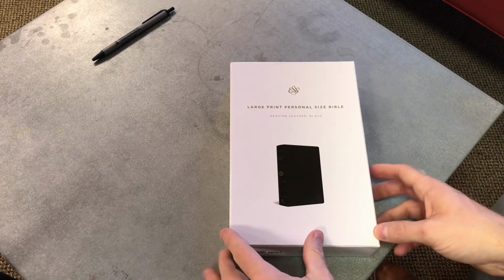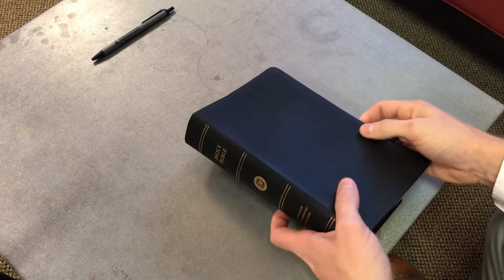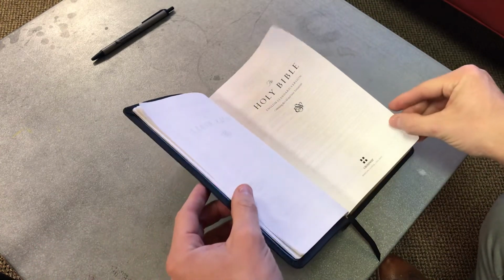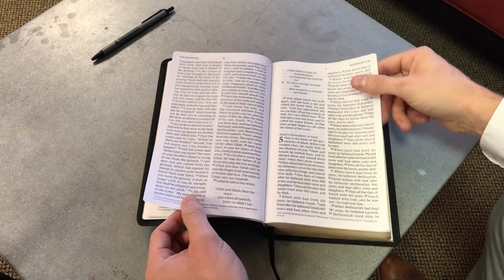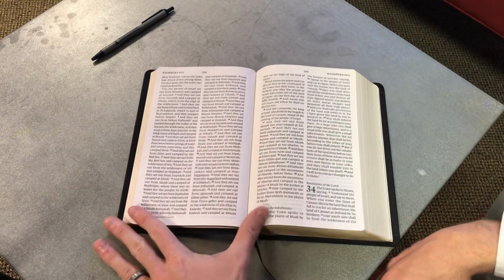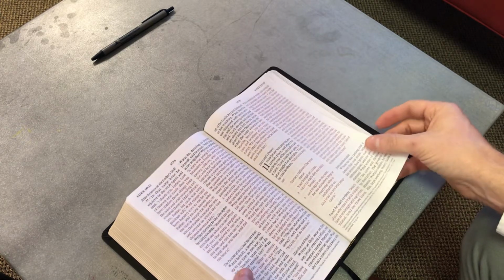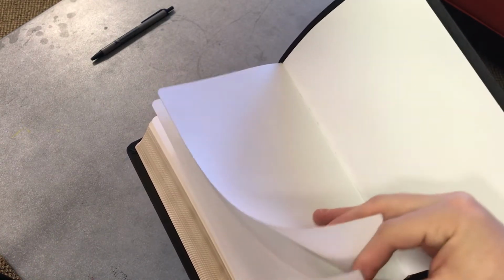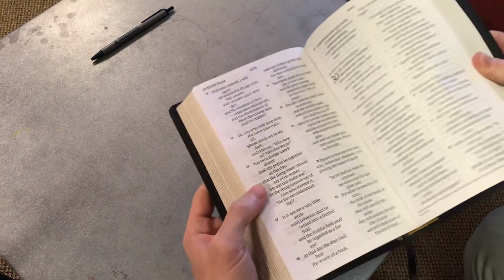ESV Personal Size Large Print Bible in Genuine Leather